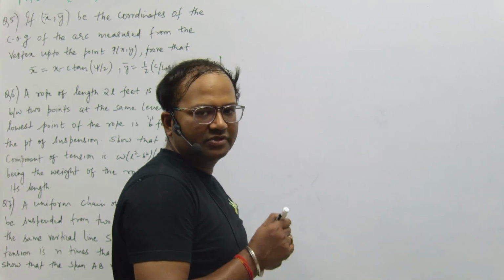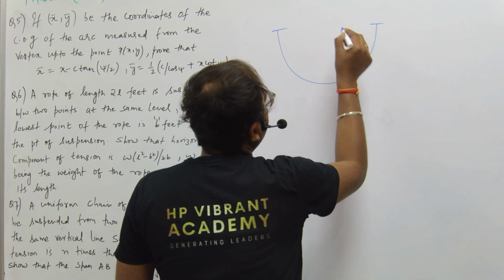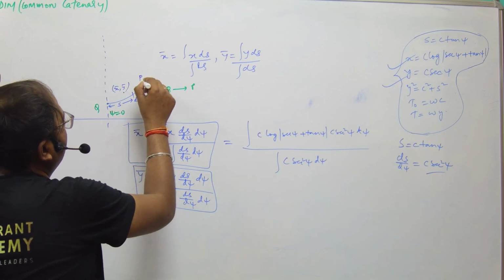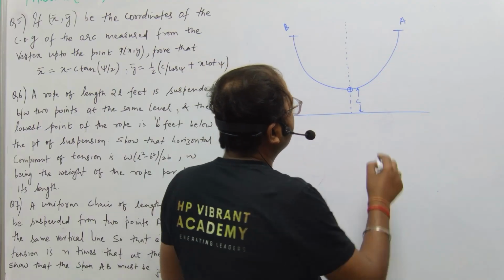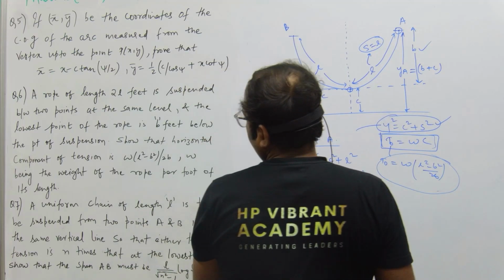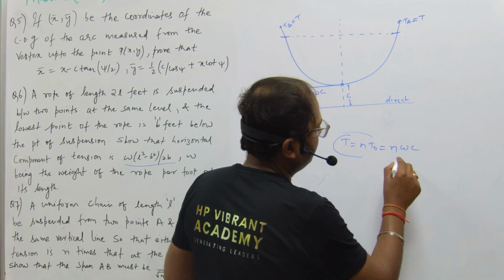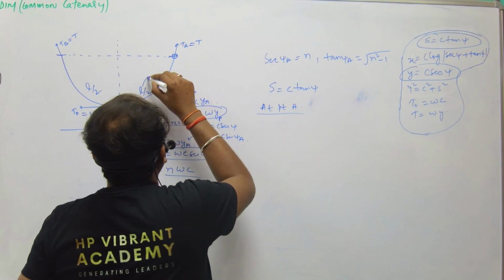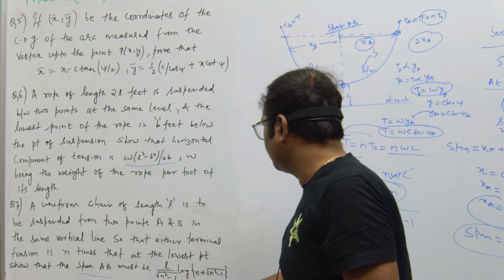Lec 13: Problems SET 2 on Strings in 2-D / Common Catenary / Statics / UPSC Mathematics Optional P-1